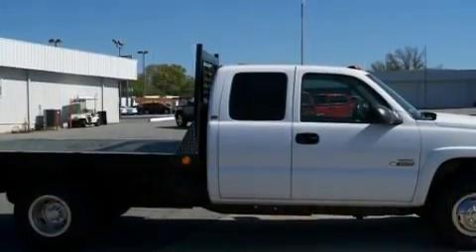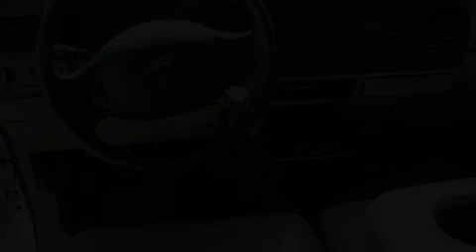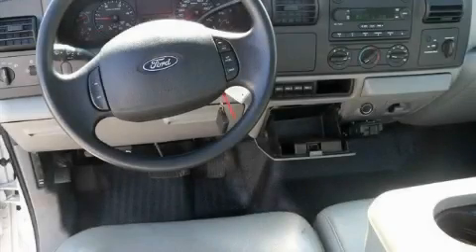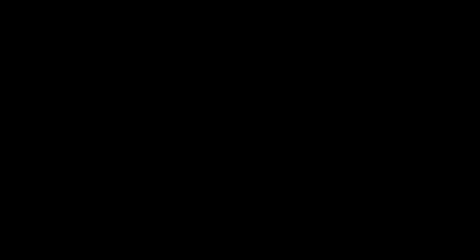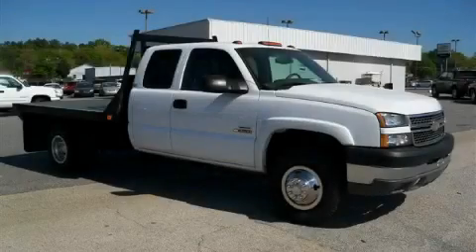2005 Chevrolet Silverado 3500 Gainesville GA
Year: 2005
 Make: Chevrolet
 Model: Silverado 3500
 Engine: Diesel V8 6.6L/402
 Trans.: Automatic
 Exterior: Summit White
 Miles: 11,905
 Interior: Dk. Gray

 http://

 Pre-Owned 2005 Chevrolet Silverado 3500 Gainesville GA